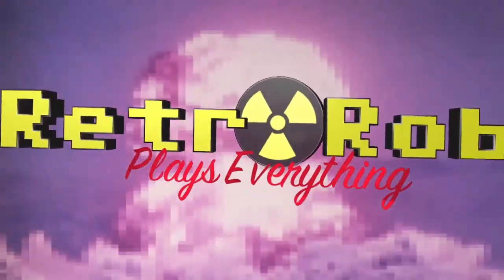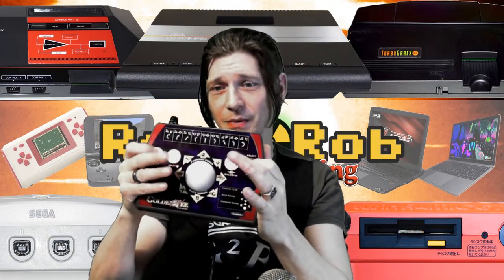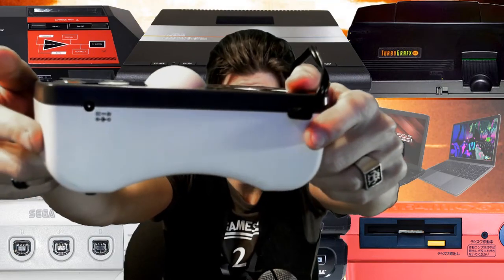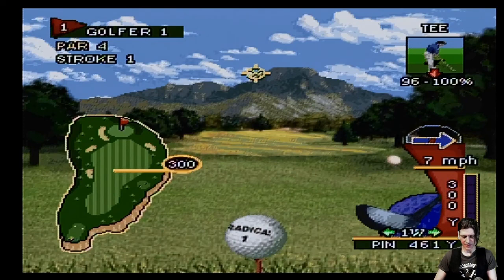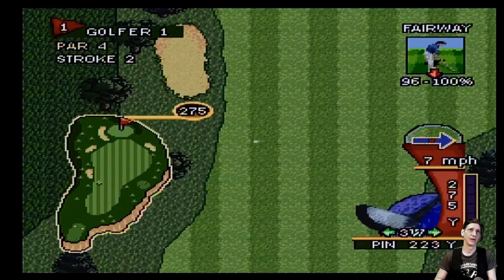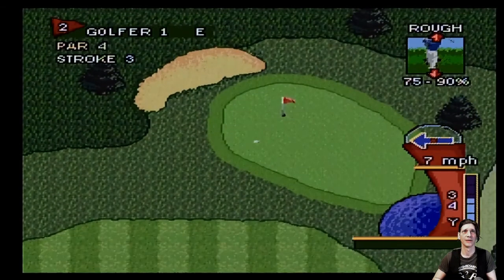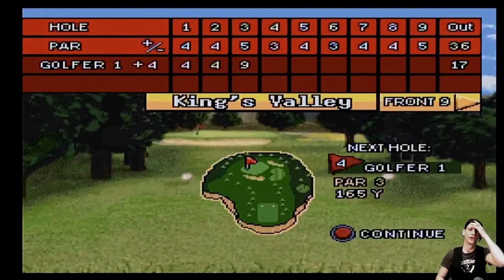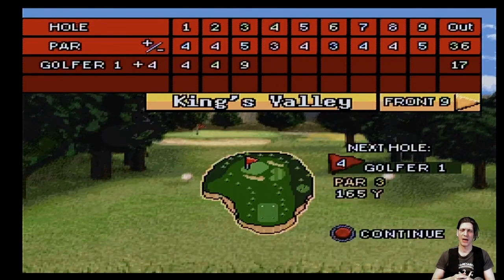Radica Golden Tee 2005 Plug and Play Review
Radica has it's ups and downs, bu 2005's Golden Tee Plug and Play is really not half bad... Find out why in this Plug and Play review!